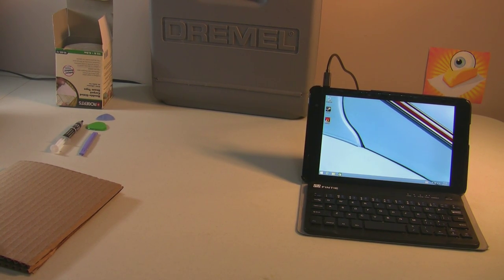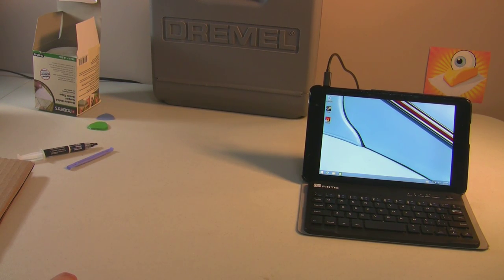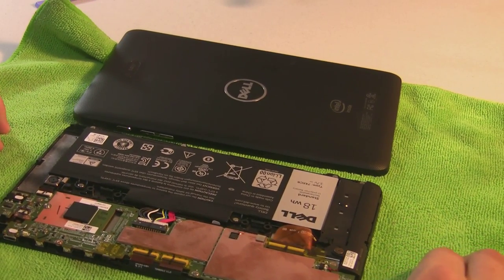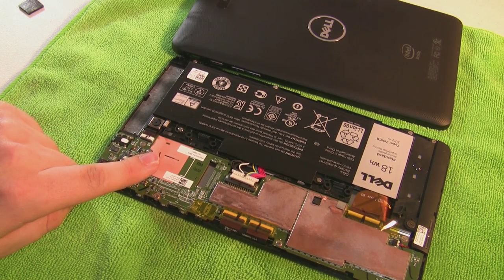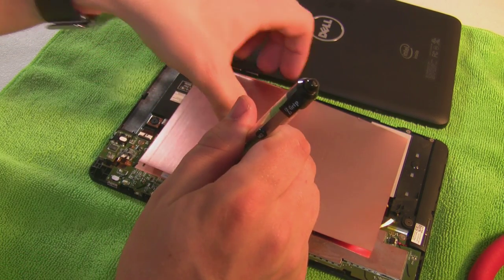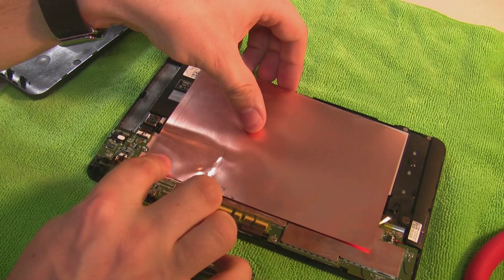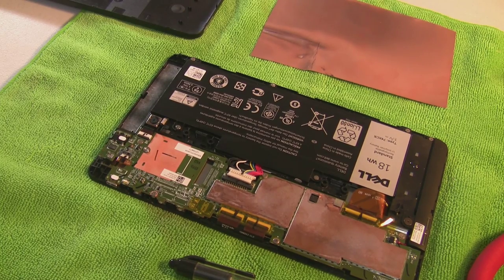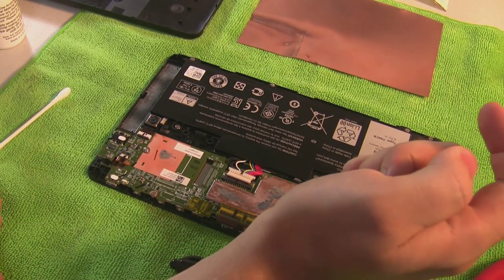Dell Venue Pro 8 - Copper Shim Heatsink Mod Guide + Results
How to Guide on installing a copper shim heatsink into your Dell Venue Pro 8 tablet.
Reductions in temperature of over 12C with this mod, you can play any game without it eventually overheating. It is relatively easy to perform the mod as well.